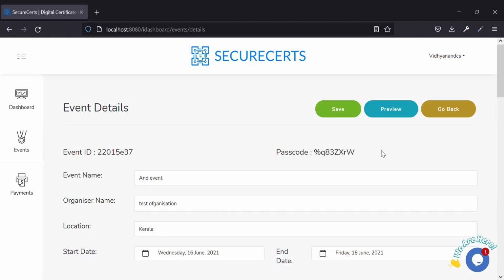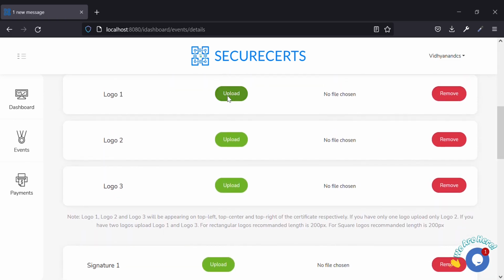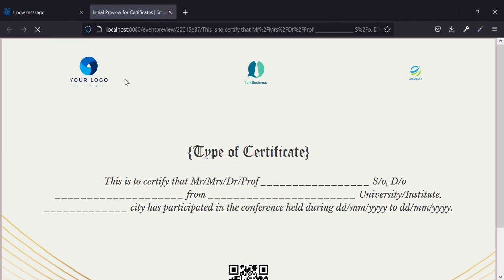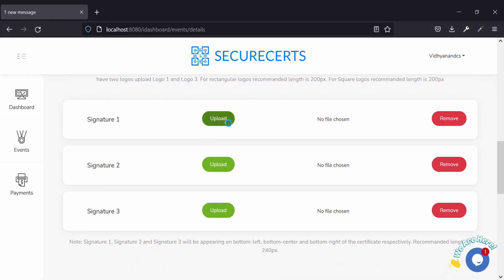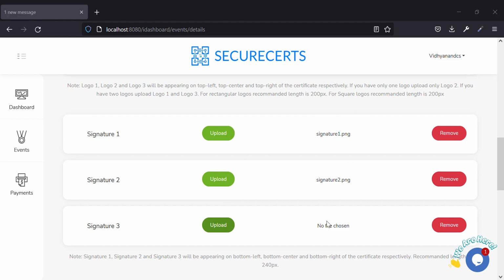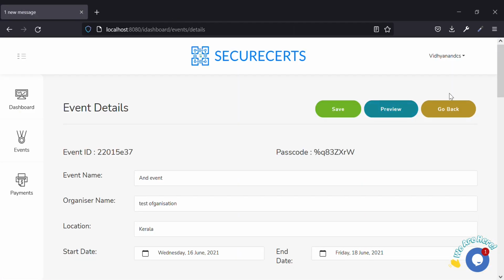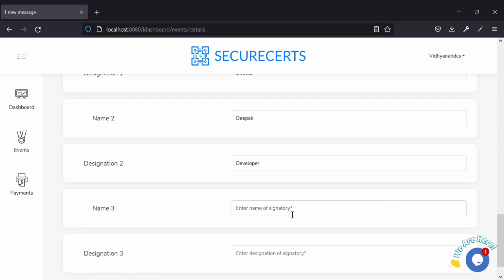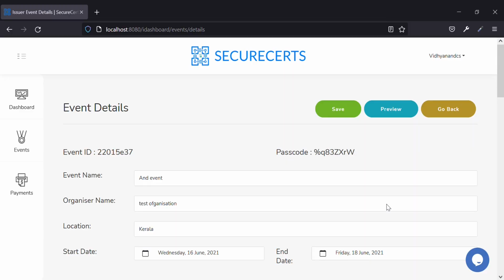4. Modify an event